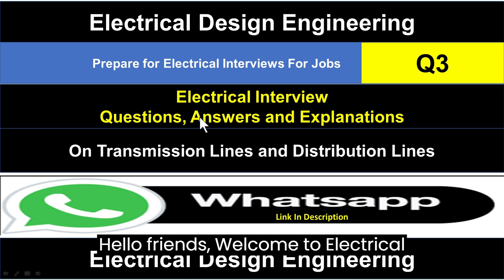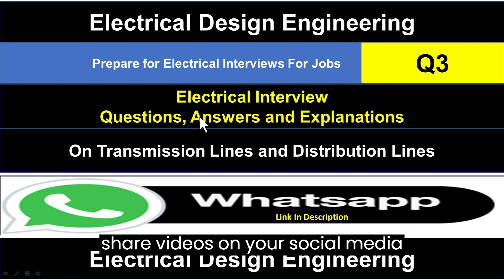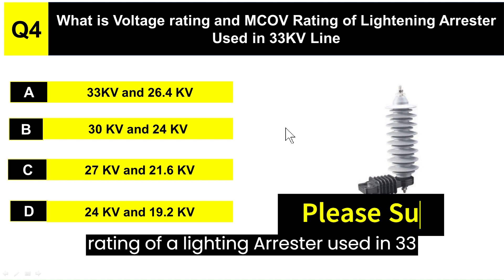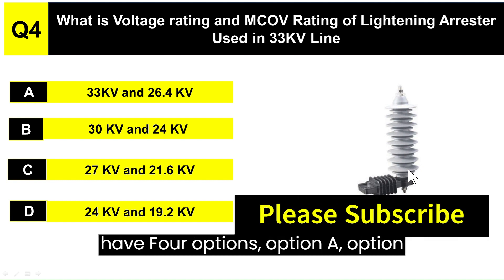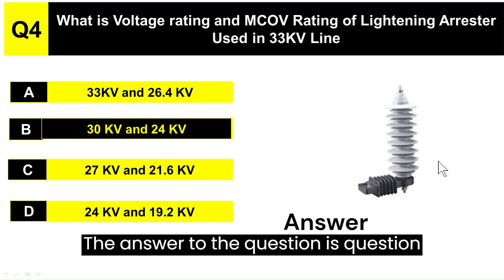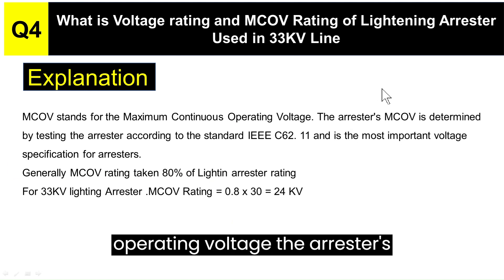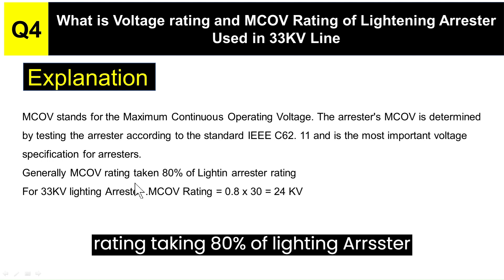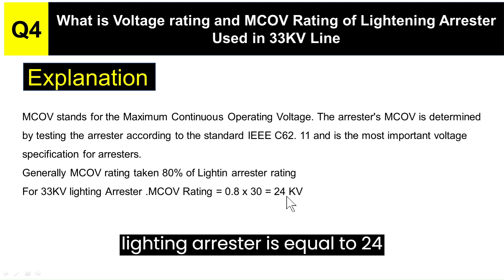Voltage Rating and MCOV Rating of Lighting Arrester (surge protector)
In This Video Answer to Question What is the Voltage Rating and Maximum Continuous Operating Voltage (MCOV)  Rating of 33KV Lighting Arrester is answered.